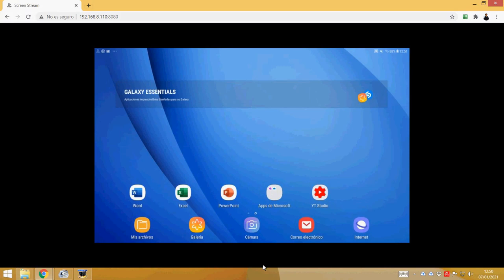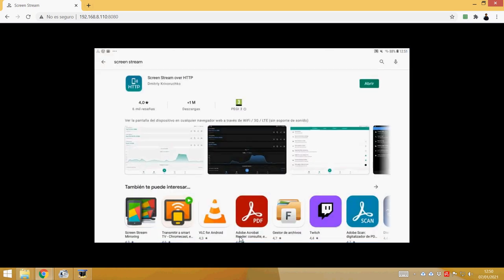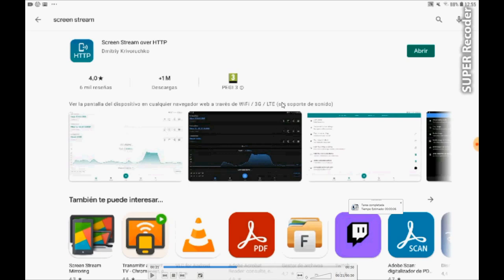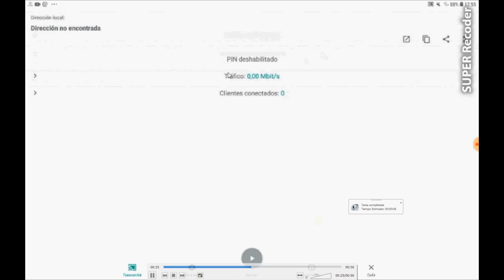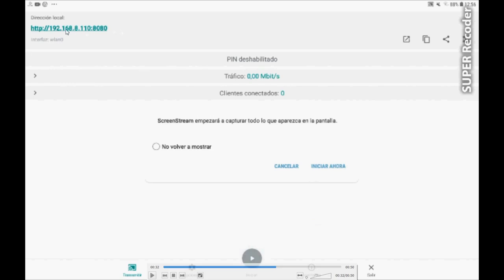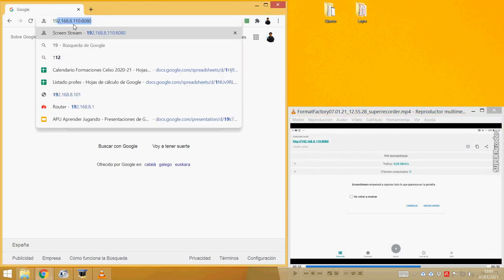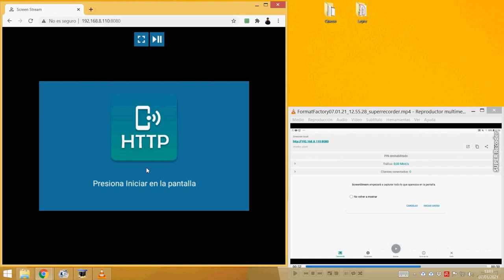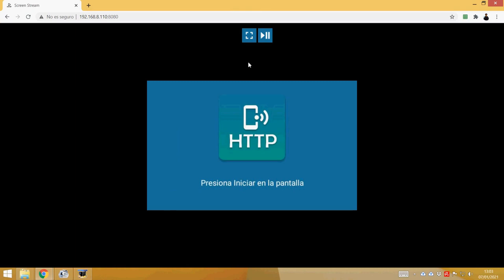How to connect a mobile phone to a projector- How to see a tablet on a projector.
If you use Iphone or Ipad you can install in the PC the software Lonely Screen and use Apple TV.